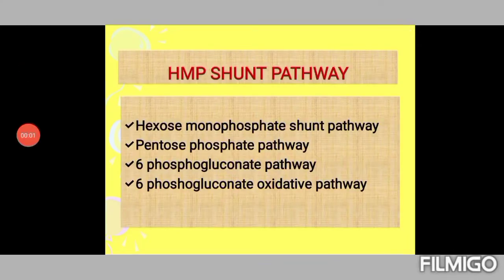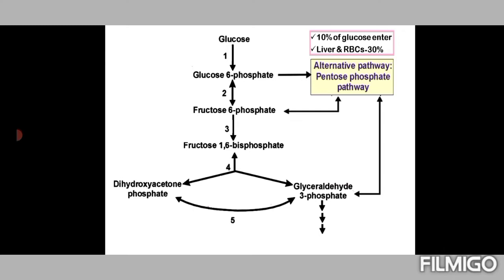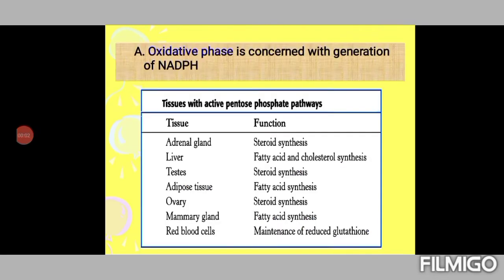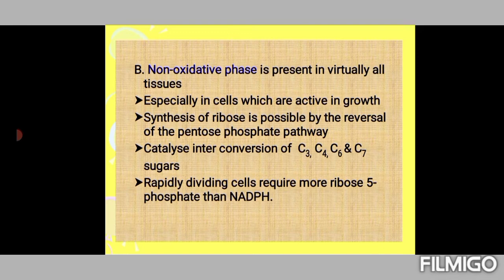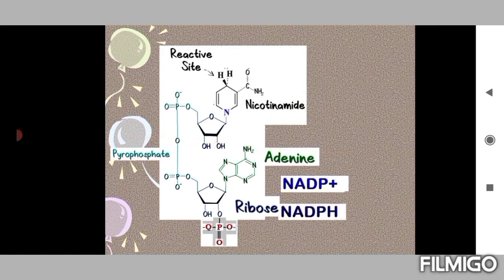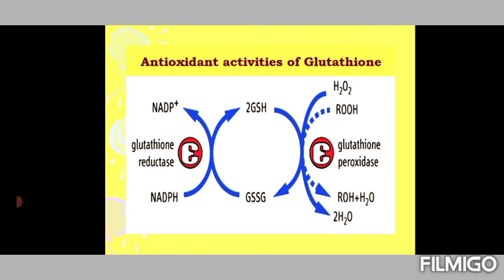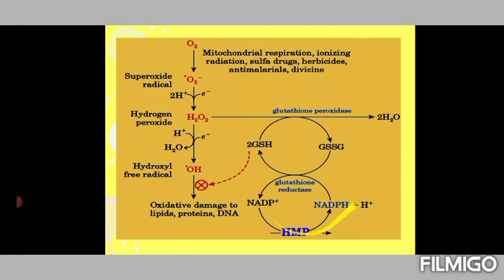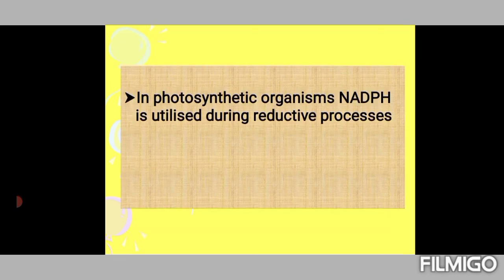Hexose Monophosphate Pathway part I: Significance of HMP shunt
@vips biochemistry   Hexose Monophosphate Pathway :Significance of HMP shunt, gives an introduction into the metabolic pathway and illustrates the aspects by which the cell needs it.
Reducing power is available in a cell both as NADH and NADPH but these have quite distinct roles. NADH is oxidized by the respiratory chain to generate ATP via oxidative phosphorylation. NADPH is used for biosynthetic reactions that require reducing power. Despite their similar structures, NADH and NADPH are not metabolically interchangeable and so the cell must carry out a set of reactions that specifically create NADPH. This set of reactions is the pentose phosphate pathway (also known as the hexose monophosphate shunt, HMP or the phosphogluconate pathway). It takes place in the cytosol and is particularly important in tissues such as adipose tissue, mammary gland, liver, RBC and the adrenal cortex. The activity of the pathway is very low in skeletal muscle, for example, which does not synthesize fatty acids or steroids. The core set of reactions of the pathway oxidize glucose 6-phosphate to ribose 5-phosphate and generate NADPH. The pathway has a second important role in converting hexoses into pentoses, in particular ribose 5-phosphate. Ribose 5-phosphate or derivatives of it are required for the synthesis of RNA, DNA, NAD+, flavine adenine dinucleotide (FAD), ATP, coenzyme A (CoA) and other important molecules. Thus the two main products of the pathway are NADPH and ribose 5-phosphate.
Main reactions of the pathway
The core reactions of the pathway can be summarized as:
Glucose 6-phosphate + 2 NADP+ + H2O → Ribulose 5-phosphate + 2 H+ + CO2+ 2 NADPH

The pathway has two stages:
Stage 1 – Oxidative reactions that convert glucose 6-phosphate into ribulose
5-phosphate, generating two NADPH molecules
Glucose 6-phosphate is oxidized by glucose 6-phosphate dehydrogenase to 6-phosphoglucono-lactone (producing NADPH) and this is then hydrolyzed by lactonase to 6-phosphogluconate. The 6-phosphogluconate is subsequently converted by 6-phosphogluconate dehydrogenase to ribulose 5-phosphate. This is an oxidative decarboxylation in that the 6-phosphogluconate is oxidized and a carbon is removed as CO2. Oxidative phase reactions are non reversible:

Stage 2 – Non oxidative pathway
The ribulose 5-phosphate is now converted to ribose 5-phosphate by isomerization, a reaction catalyzed by phosphopentose isomerase: Xylulose 5-phosphate is an epimer of ribulose 5-phosphate and is made by phosphopentose epimerase. Ribose 5-phosphate combines with xylulose 5-phosphate to give sedoheptulose 7-phosphate and glyceraldehyde 3-phosphate in presence of transketolase. Now sedoheptulose7-phosphate and glyceraldehyde 3-phosphate undergo condensation to finally give fructose 6-phosphate and erythrose 4-phosphate catalysed by the enzymes tranaldolase. Some of these products are intermediates of glycolysis. Therefore, these reactions provide a link between the pentose phosphate pathway and glycolysis. During PPP these two products combine to give in presence of transaldolase. Xylulose 5-phosphate and
erythrose 4-phosphate combine in presence of Transketolase to form fructose 6-phosphate and  glyceraldehyde 3-phosphate. Non- Oxidative phase reactions are reversible.

Control of the pathway
The transketolase and transaldolase reactions are reversible, so the final products of the pentose phosphate pathway can change depending on the metabolic needs of the cell. Thus when the cell needs NADPH but not ribose 5-phosphate, the latter is converted to glycolytic intermediates and enters glycolysis. At the other extreme, when the need for ribose 5-phosphate exceeds that for
NADPH, fructose 6-phosphate and glyceraldehyde 3-phosphate can be taken from glycolysis and converted into ribose 5-phosphate by reversal of the transketolase and transaldolase reactions.
The first reaction of the pathway, the oxidation of glucose 6-phosphate by glucose 6-phosphate dehydrogenase, is rate limiting and irreversible. The enzyme is regulated by NADP+. As the cell uses NADPH, the concentration of NADP+ rises, stimulating glucose 6-phosphate  dehydrogenase and so increasing the rate of the pathway and NADPH regeneration

Significance of Pentose Phosphate Pathway:

a. Production of NADPH, the reducing potential for reductive biosynthesis of molecules especially fatty acid and cholesterol
b. Provide  pentoses for the production of DNA, RNA, ATP, NAD, NADP and acetyl CoA
c. NADPH produced is used for keeping Glutathione (GS-SG), from oxidized state to reduced state (GSH) which is crucial for fight against reactive oxygen species. This is especially important in maintaining the structural integrity of RBC
d. NADPH is also involved in keeping the integrity of eye lenses